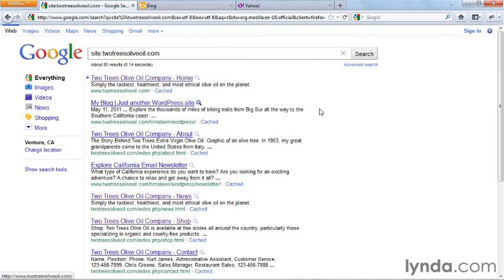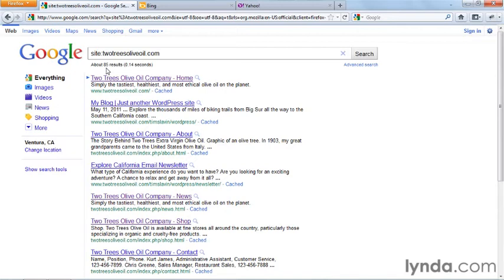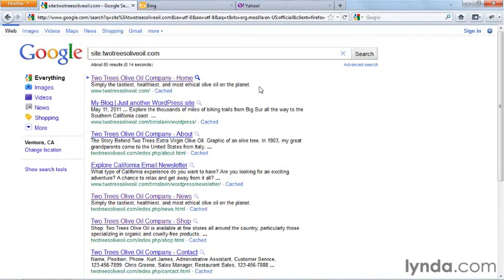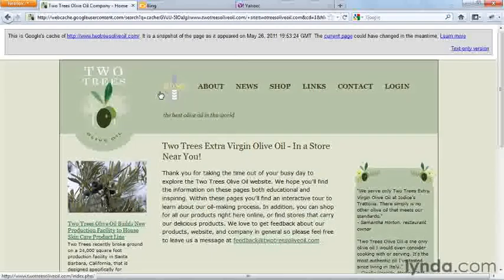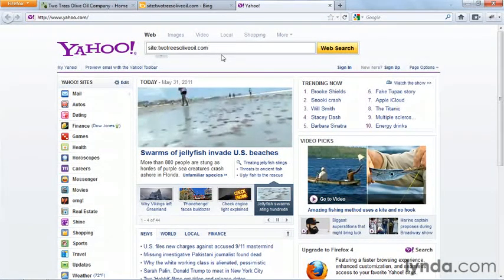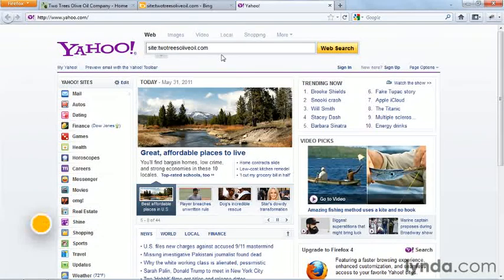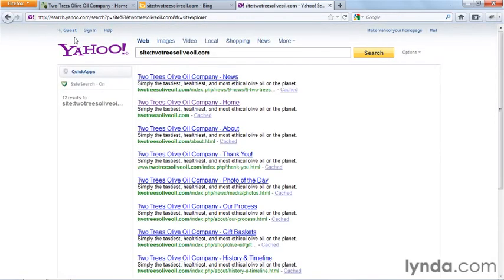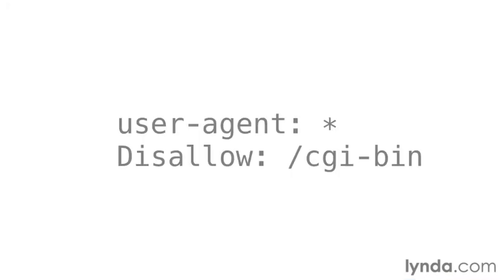0201 Understanding why indexing is important